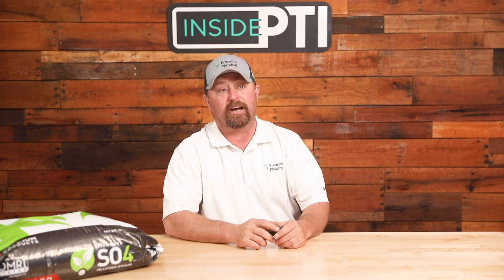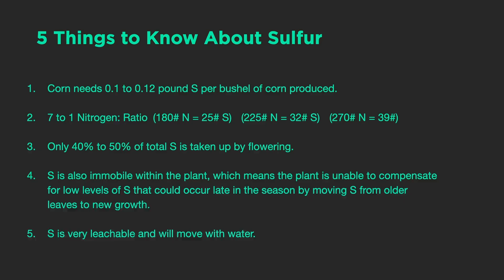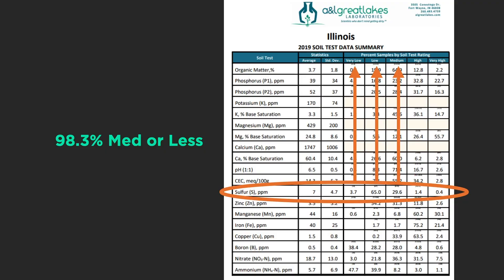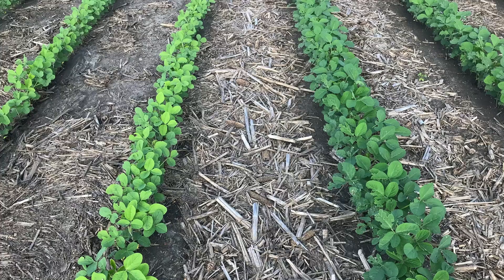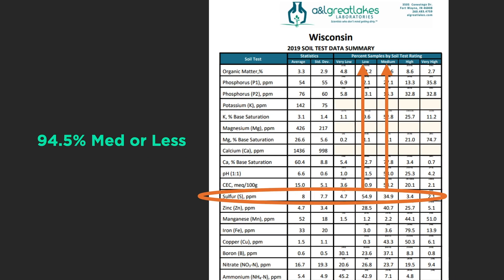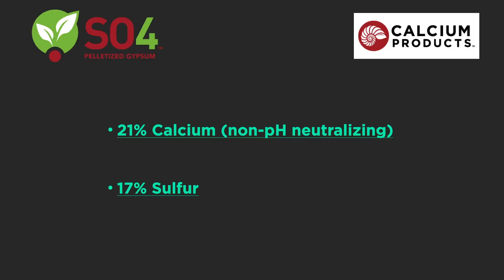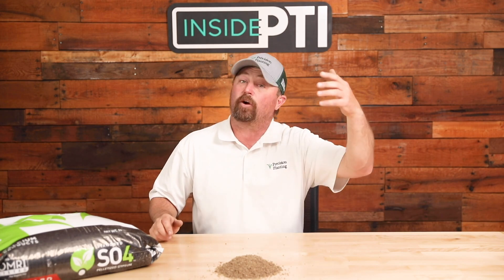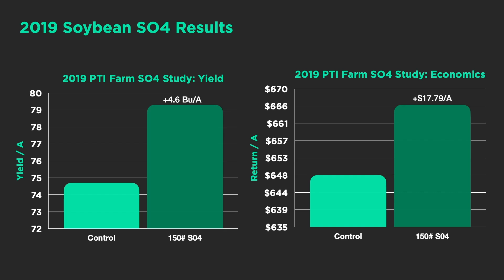InsidePTI S1•E32 | Sulfur Management